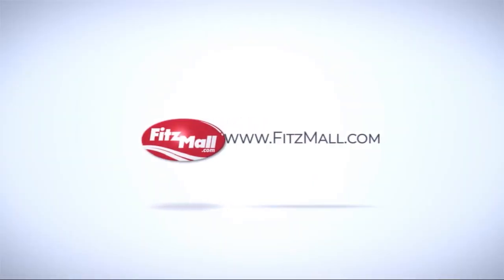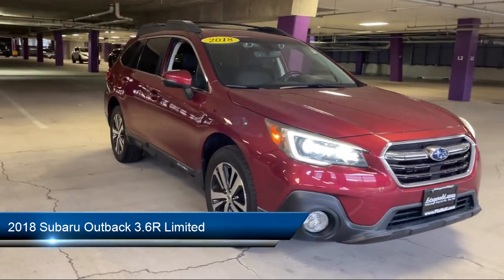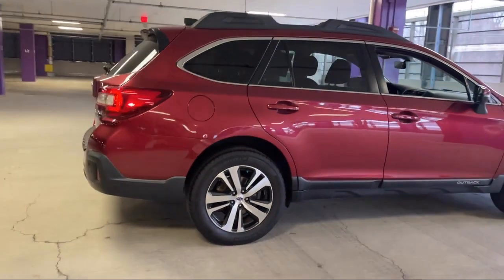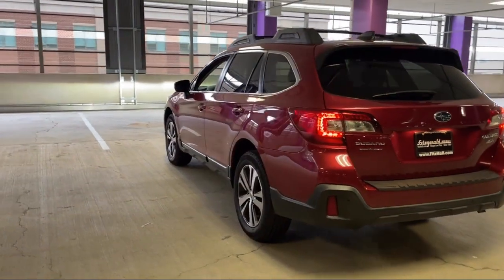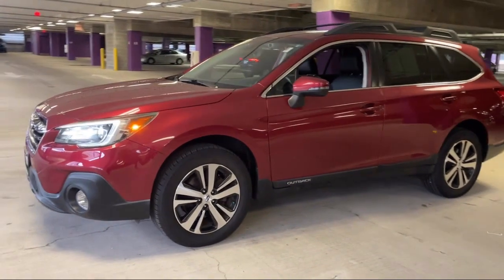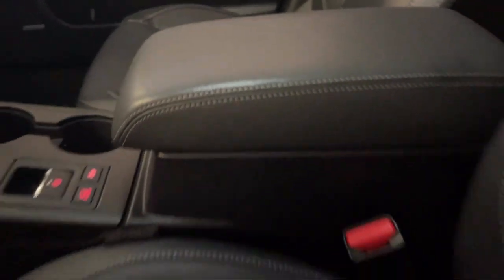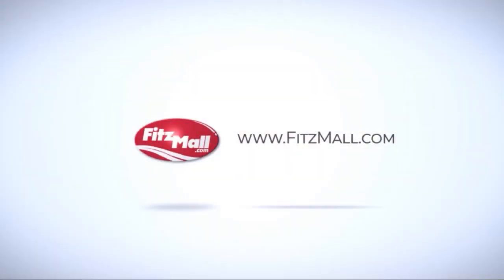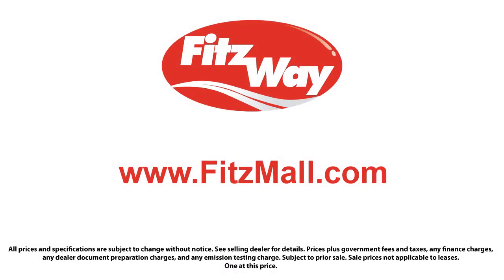2018 Subaru Outback 3.6R Limited Rockville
2018 Subaru Outback 3.6R Limited - Stock Number: H677834A - VIN: 4S4BSENC5J3283705.